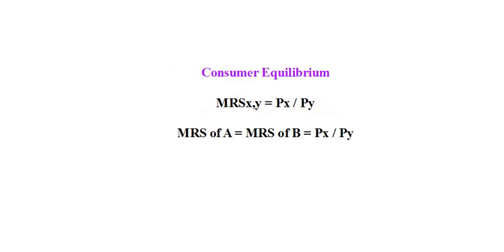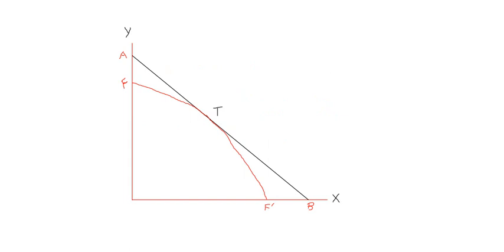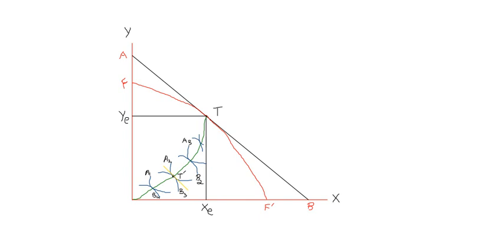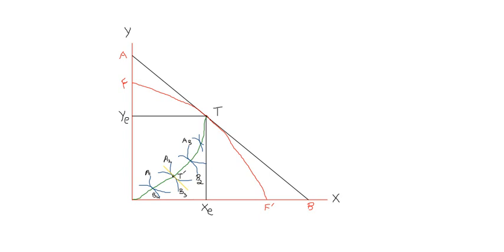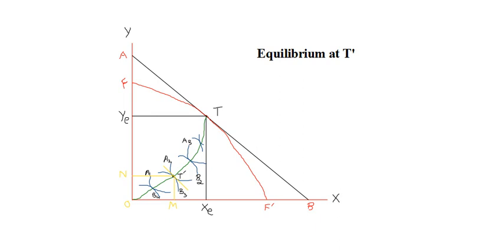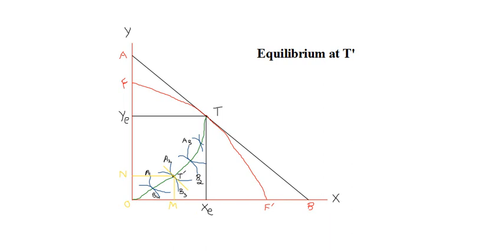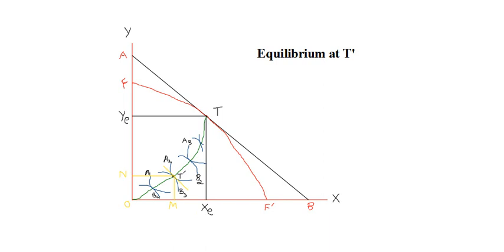SLS_BABBA_3rdYear_Microeconomics II_Chapter 7_09.05.20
Video Module on 'General Equilibrium: Efficient distribution of commodities among two consumers and Equilibrium in Consumer theory' by Dr Nausheen Nizami